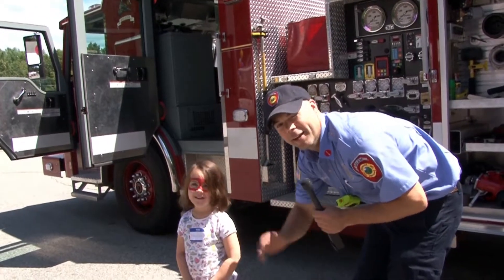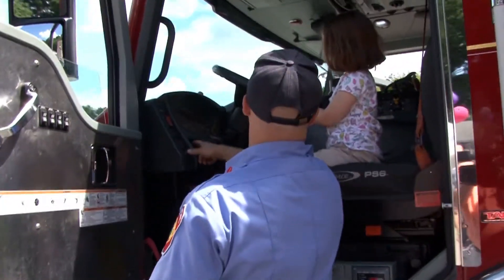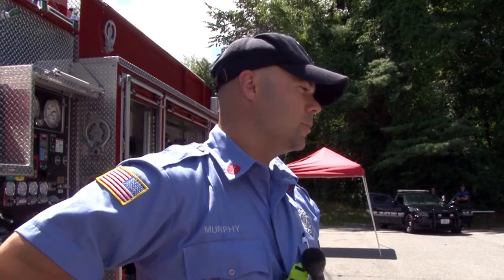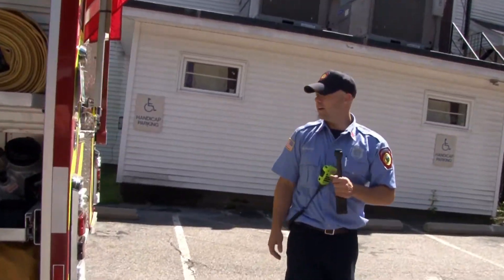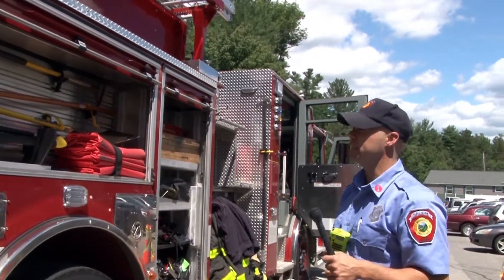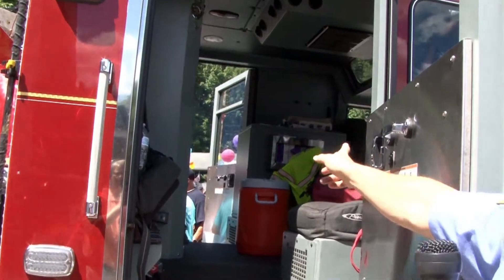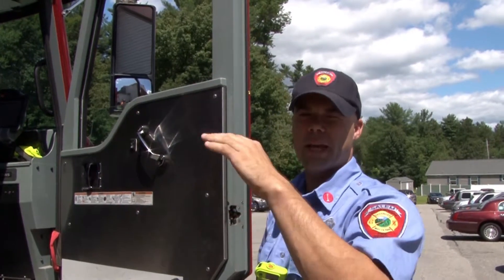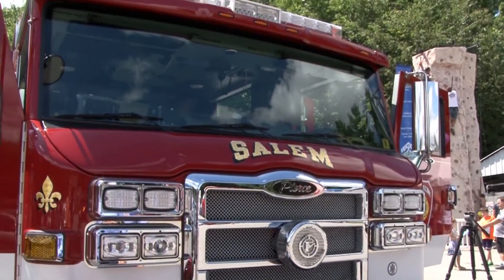A closer look at a Fire truck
Salem NH Fire Dept at Derry Salem Elks Kid Fest on Around Town